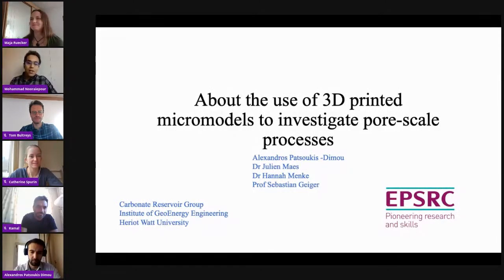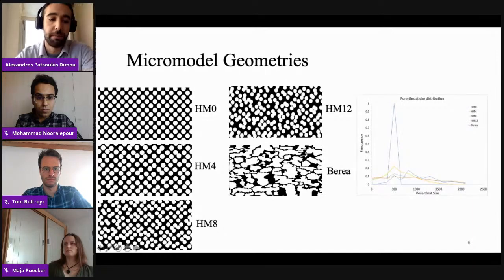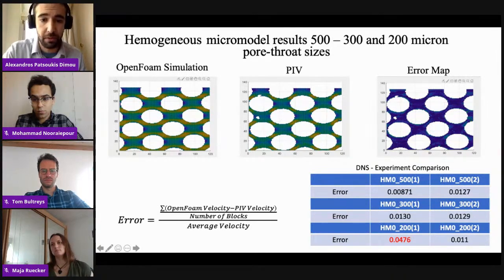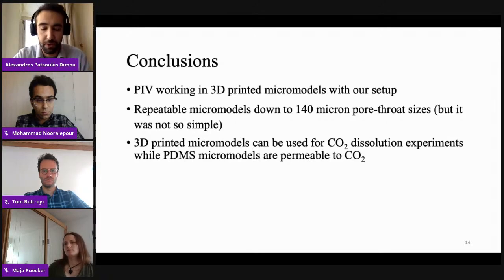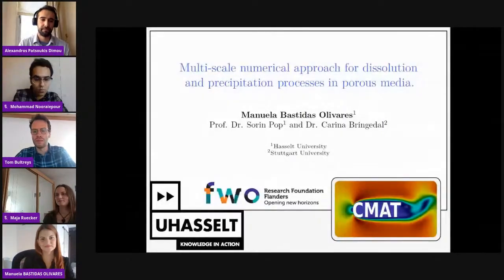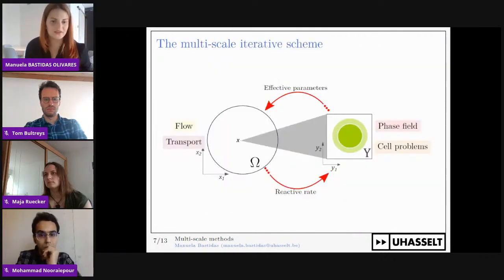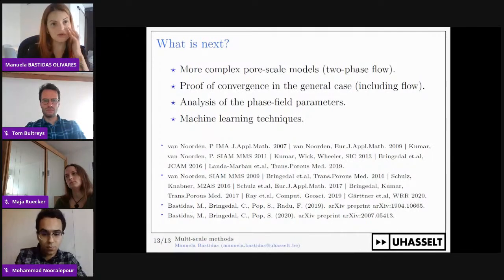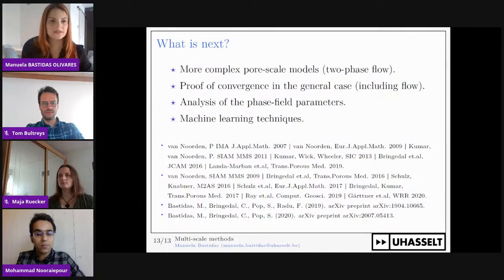Session 6 - Alexandros Dimou (Heriot-Watt Uni, UK) & Manuela Olivares (Hasselt University, Belgium)